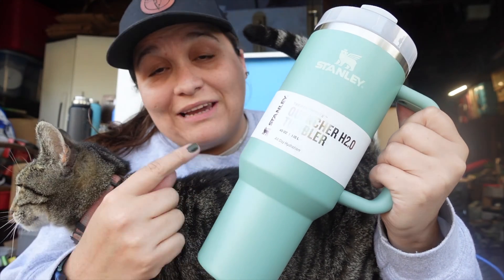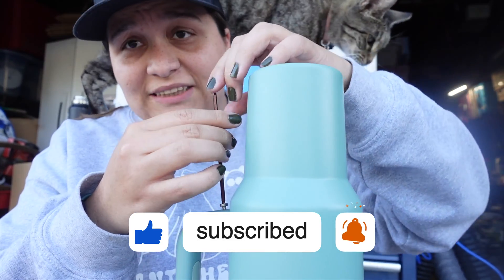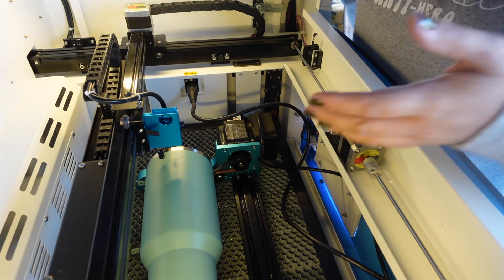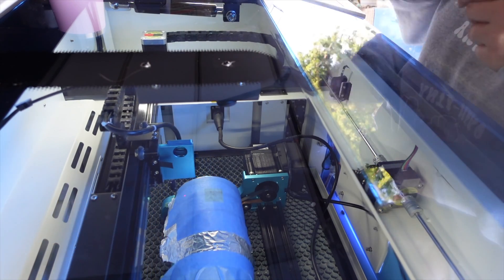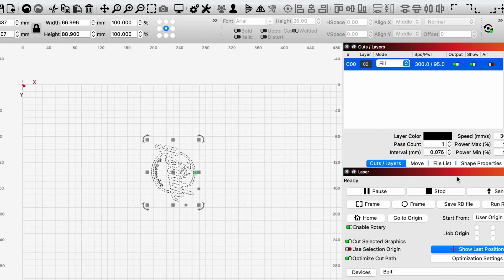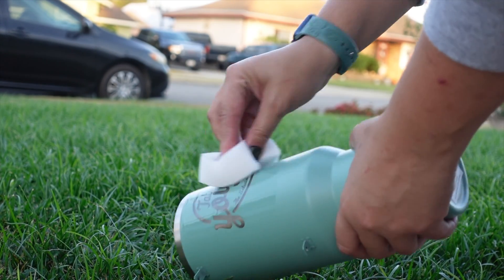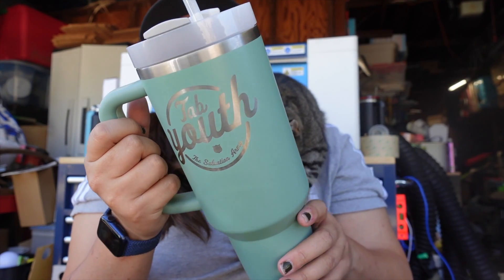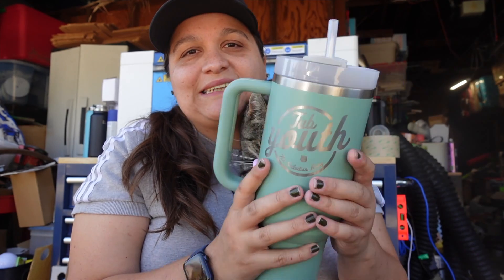How to Engrave a 40oz Stanley Tumbler on the Thunder BOLT Laser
In this tutroial I show you how to engrave a 40oz Stanley Tumbler on the thunder laser bolt. A 30 Watt RF Laser. I also explain how there is a known issue with engraving tumblers on this laser and how to fix it.

My Gear:

3d Priner
Hard Drive

0:00 - Introduction